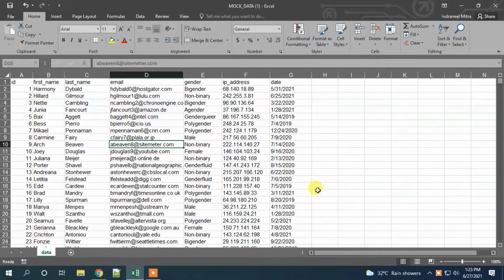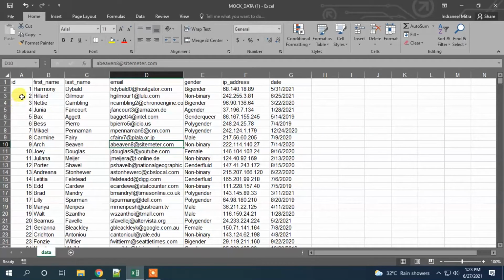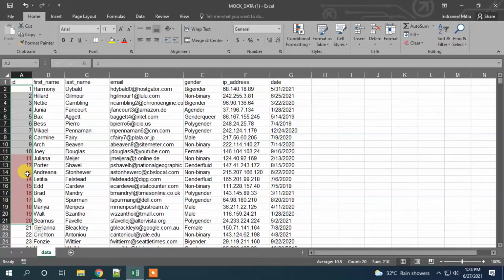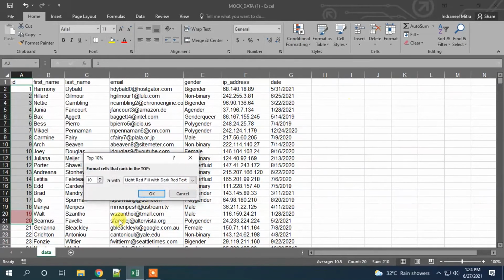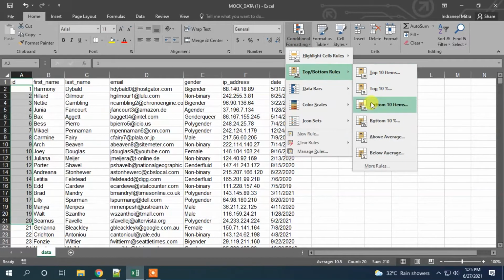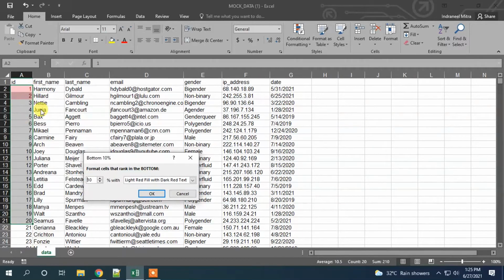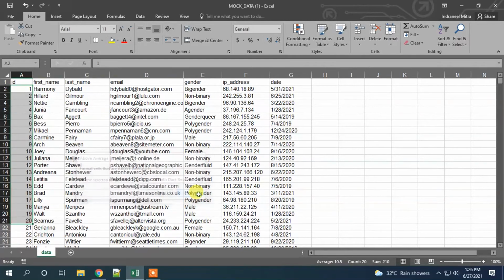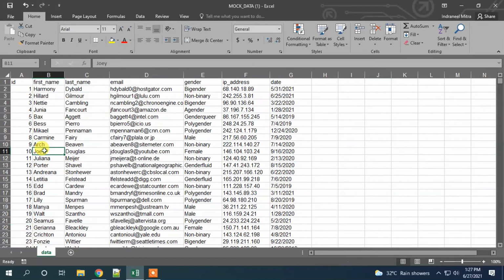How to Work with Excel Conditional Formatting | Top Bottom Rules | Excel Tips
In this Video I will try to show you how you can utilize the excel top bottom rule present under Excel Conditional Formatting Menu item.